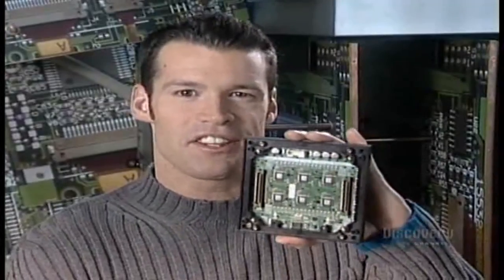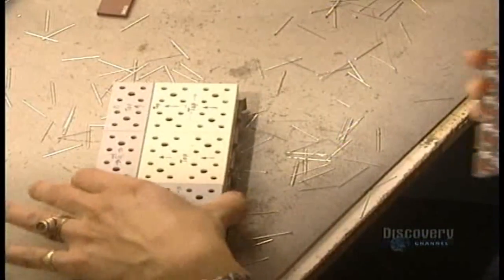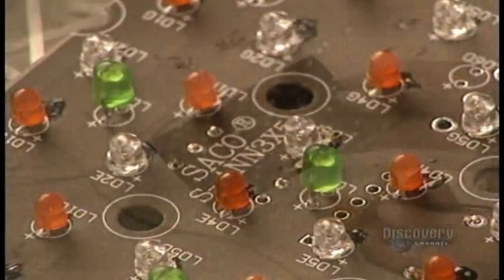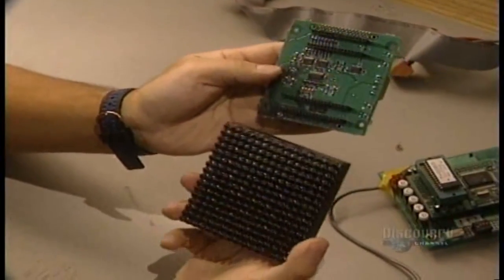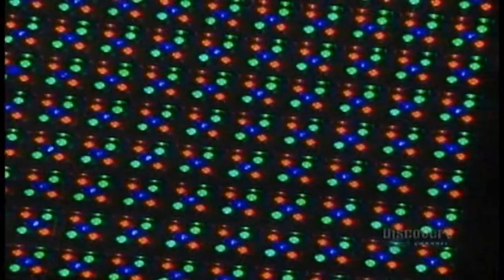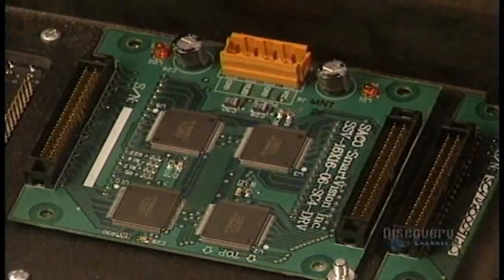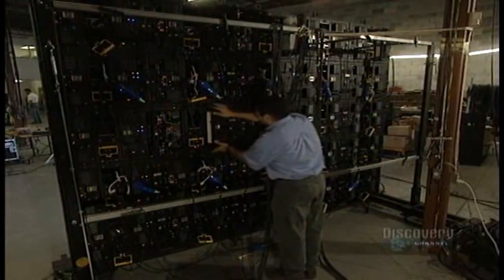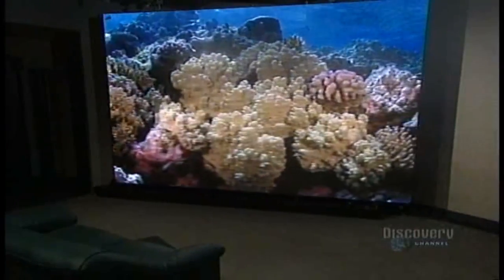How Its Made: Electronic Signs